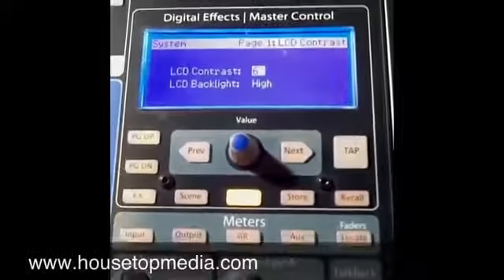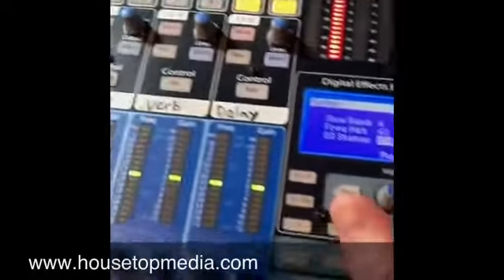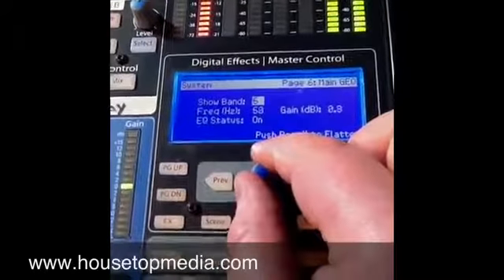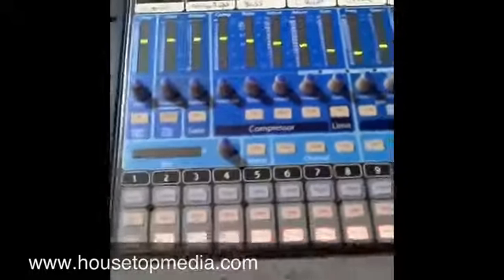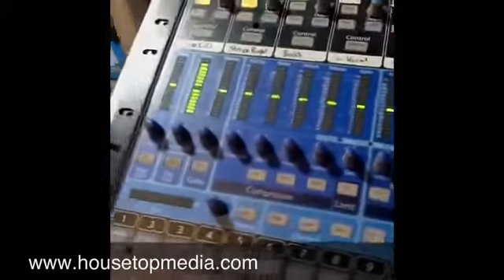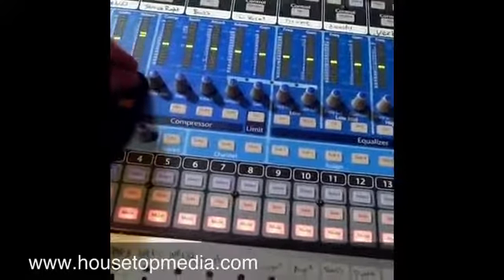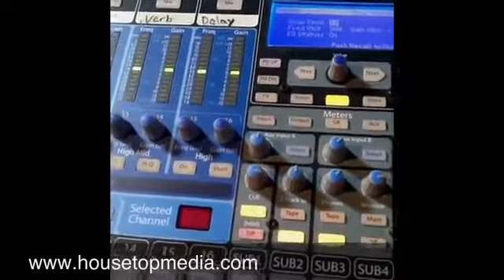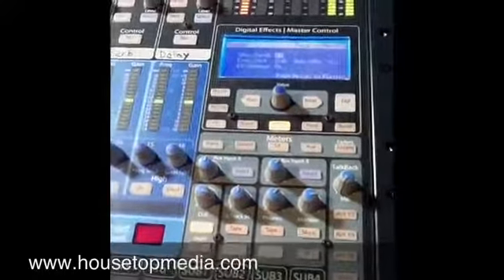07 31 band eq in deep